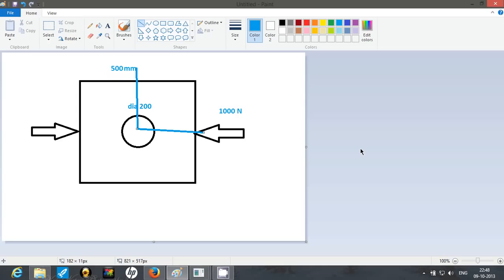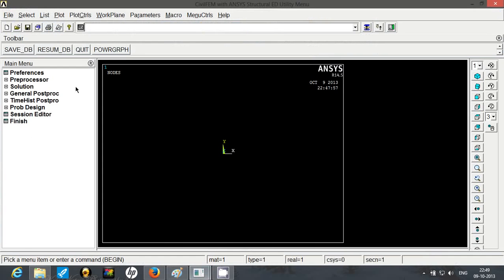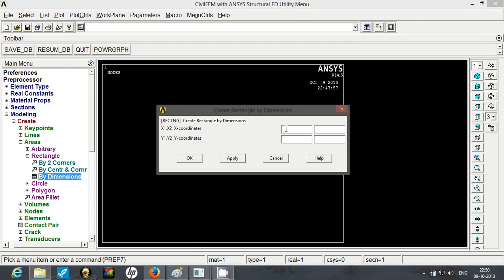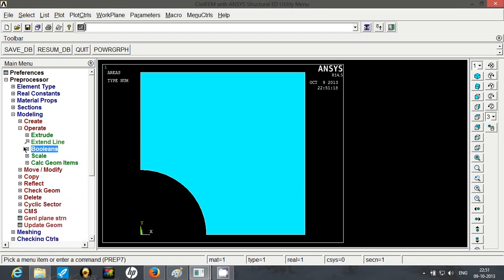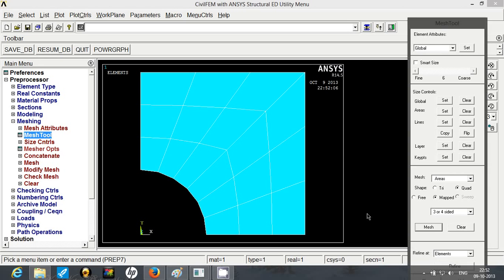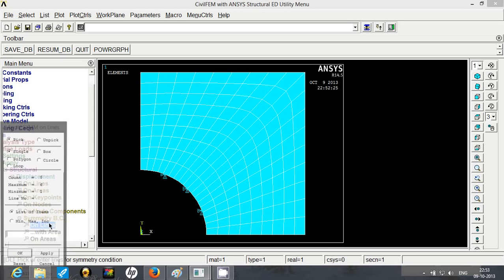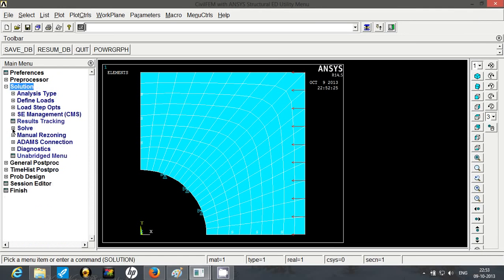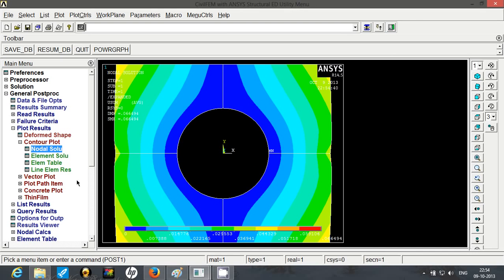Analysis of Plate in ANSYS Mechanical APDL Symmetry Expansion